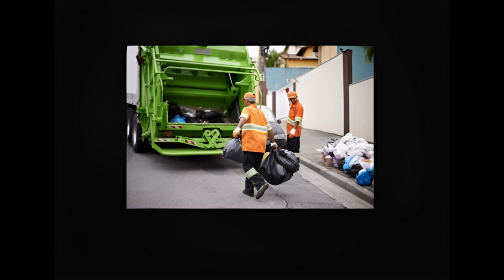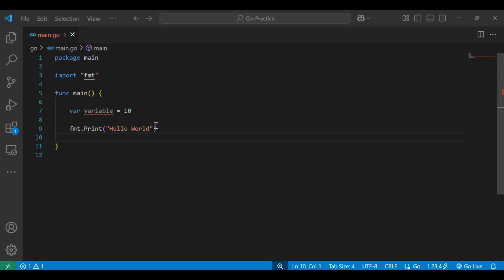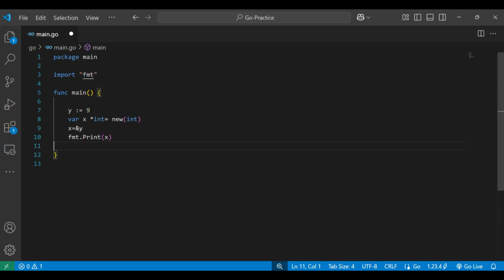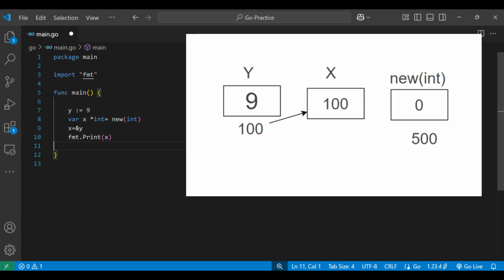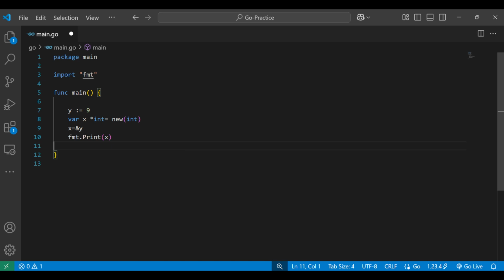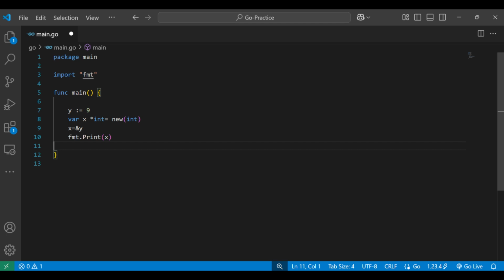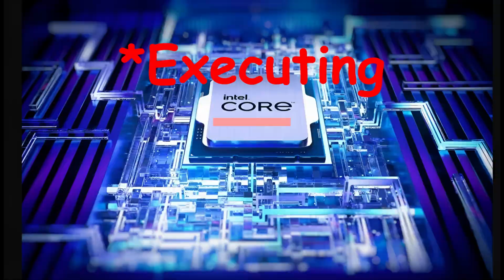🚀Is Go Lang Faster Than C++?⚡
🚀 Go vs C++ - Which One is Faster? 🤔 Is Go lang really faster than C++? In this video, we compare Go (Golang) vs C++ performance, covering compilation speed, runtime efficiency, memory management, garbage collection, and concurrency.

/ cloud newbie
/ Cloud Newbie